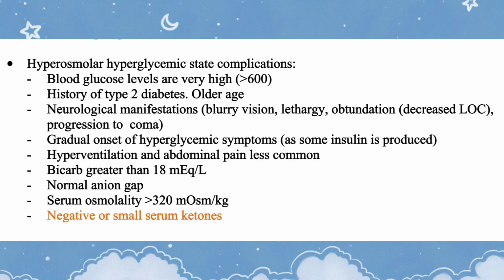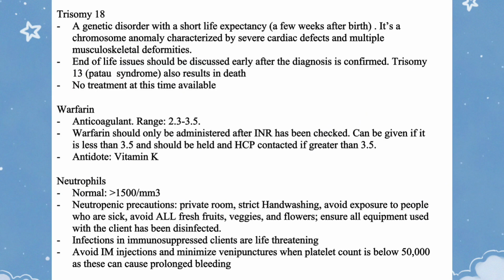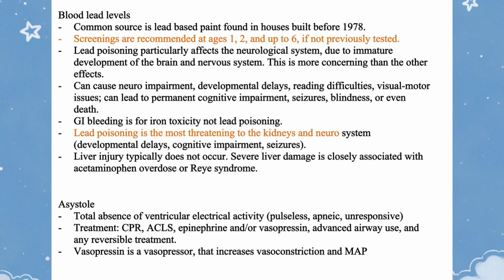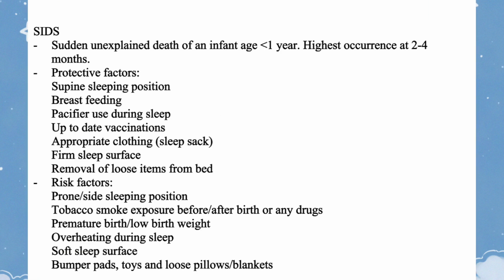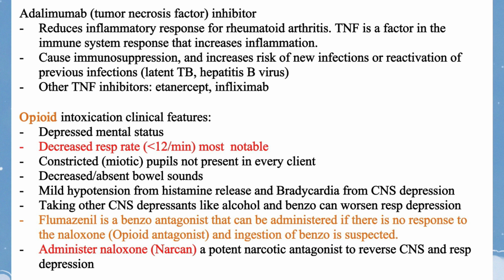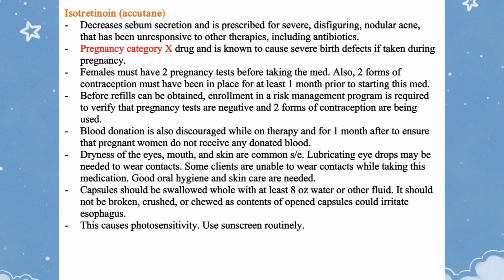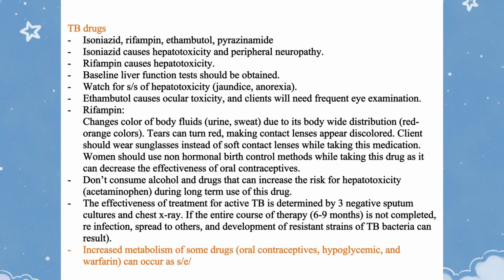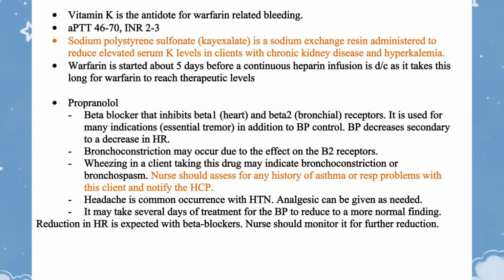NCLEX RN Review. Day-1.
Hyperosmolar hyperglycemic,  Diabetes insipidus,  Dilantin (Phenytoin),  Trisomy 18, Warfarin, Neutrophils, Blood lead levels, Asystole, SIDS, Opioid intoxication, Ziprasidone HCL (Geodon), Isotretinoin (accutane), TB drugs, Propranolol.